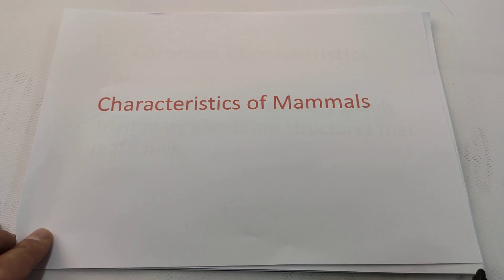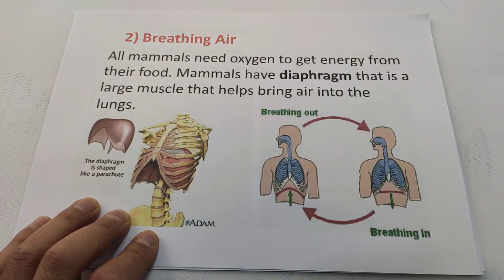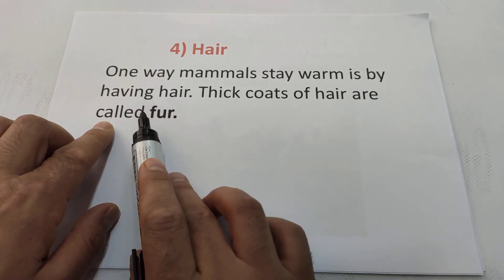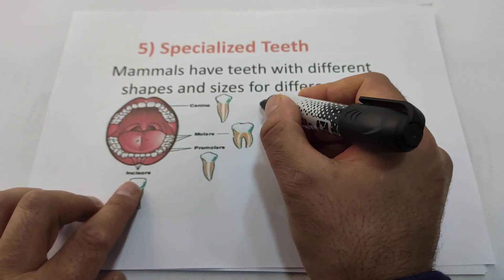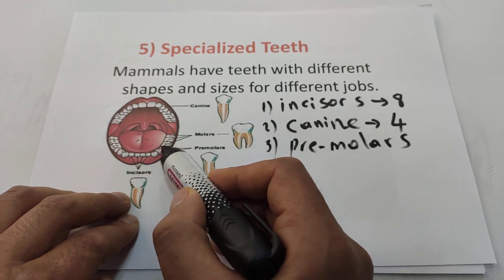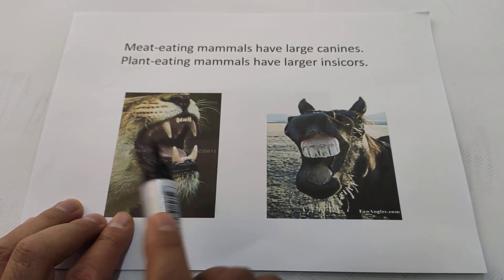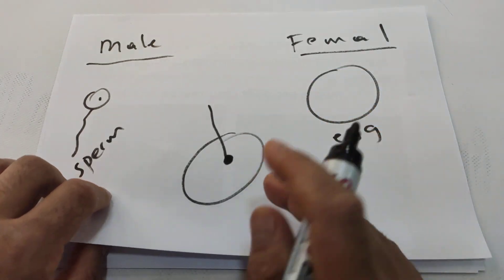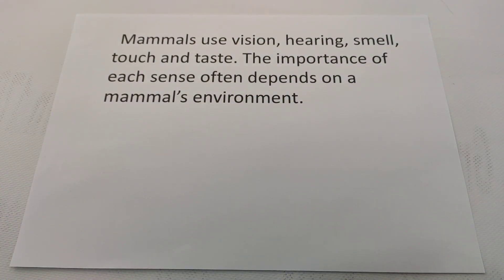GRADE 8 CHAPTER 6 -SECTION 2: CHARACTERISTICS OF MAMMALS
Making Milk
Breathing Air
Endothermic
Mammals have hair
Specialized Teeth
Incisors, for cutting, 8; Canines, for holding, 4 Molars, for grinding, 24
Sexual Reproduction
Large Brains